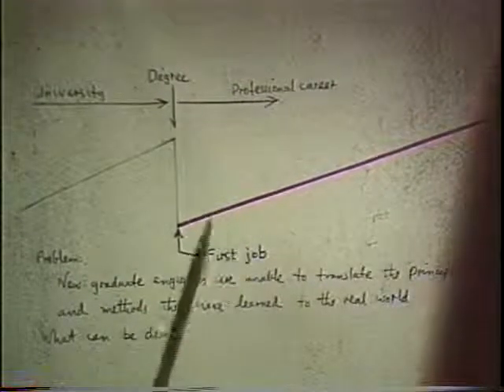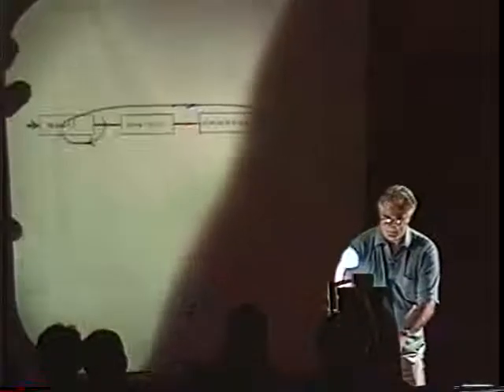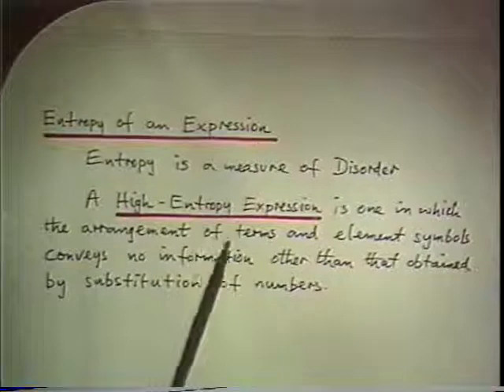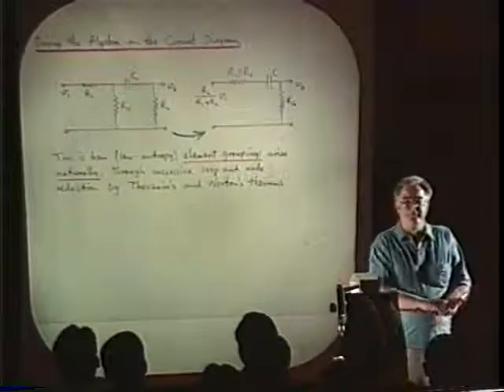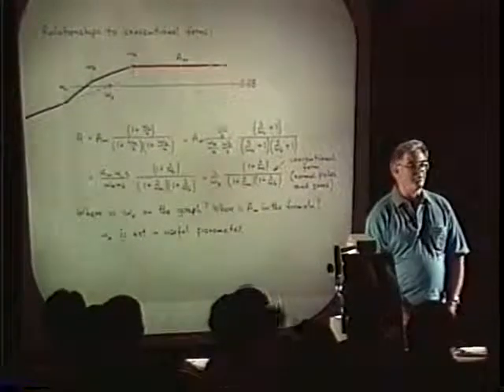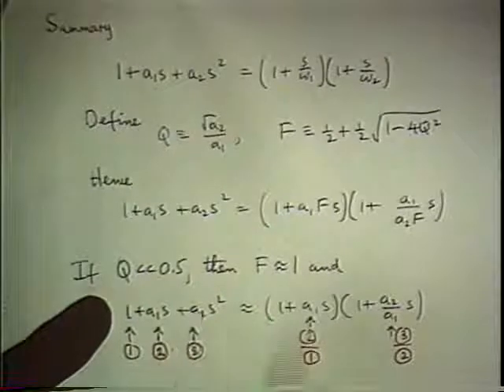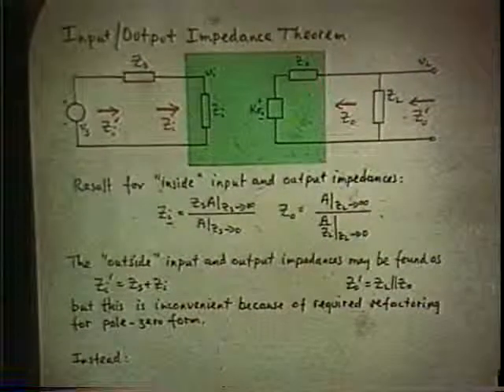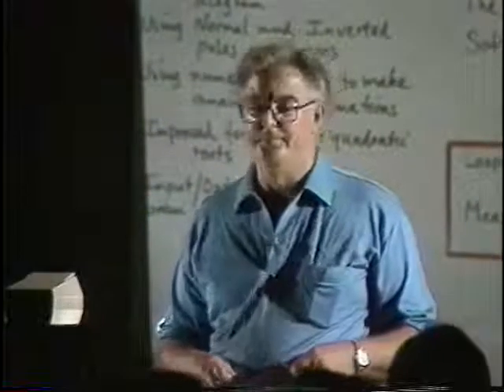Real World Design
A 2 1/2 hour live presentation by Dr. Middlebrook, recorded at the International Analog Applications Conference, Santa Clara, California, on September 30, 1992.